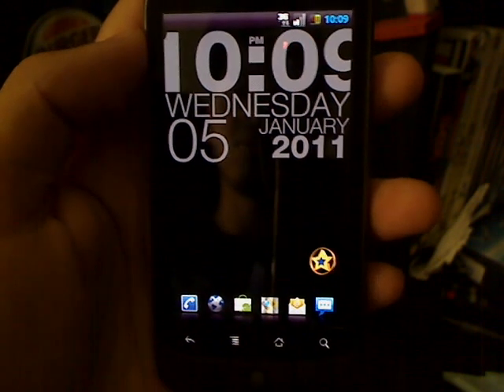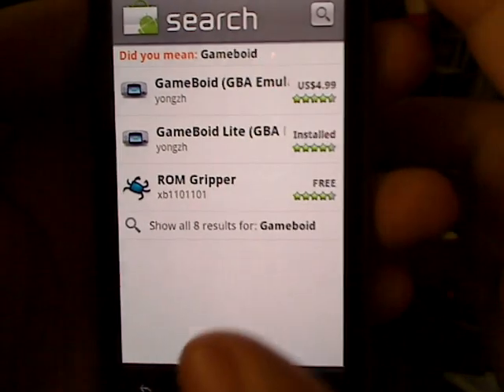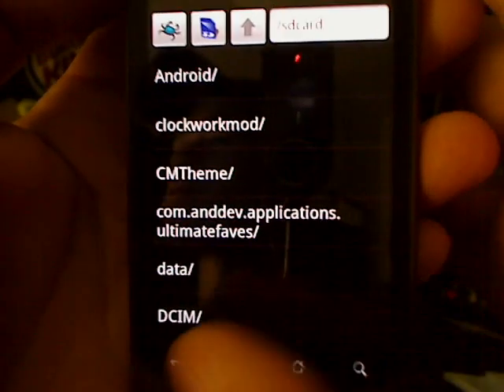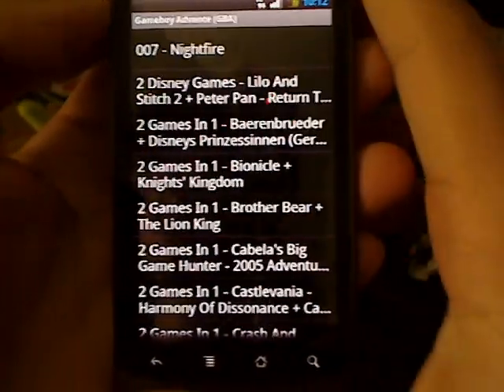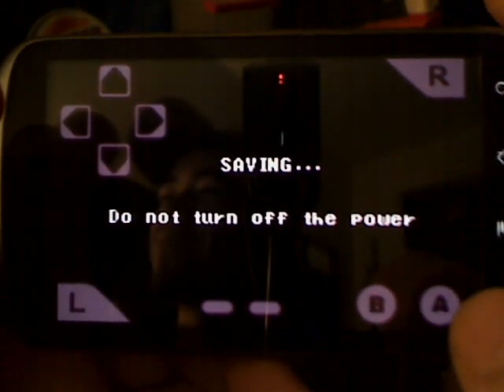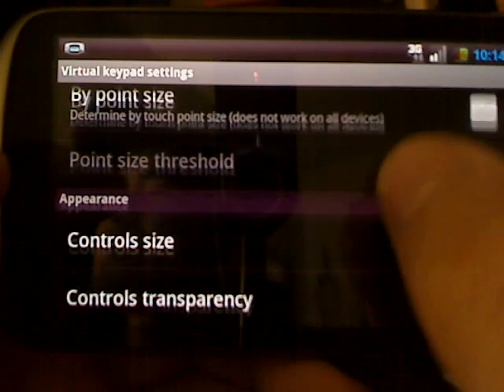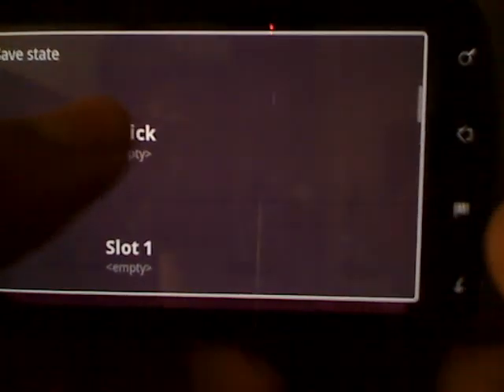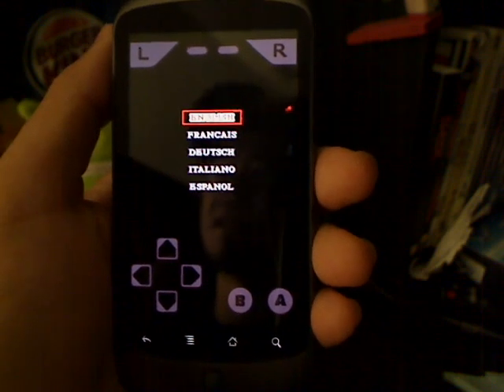Game Boy emulator tutorial for Android - GameBoid run through (old)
- CAMERA & EQUIPMENT
1. RodeCaster Pro
2. Studio Mic
3. Main Camera
4. Second Cam
5. Camera Mic
6. Mic Stand
7. Studio Lights
8. Tripod
9. Quick Release
10. Editing Headphones

- BACKGROUND ITEMS
1. Triangle Lights
2. Digital Pixel Clock
3. RGB LED Lights
4. Projector Screen
5. Air Purifier
6. Wi-Fi Smart Plugs
7. Mini Fridge
8. Security Cam
9. Projector TV
10. Fake Plants

2. 4K Monitor
3. Game Recorder
4. All in One Keyboard
5. Best Mouse Ever
6. Elite Controller
7. Bass Headphones
8. NVIDIA SHIELD TV
9. Micro Tower PC Case
10. Best Desk Chair

- DAILY TECH
1. iPad Pro Tablet
2. Google Wi-Fi
3. Fast Wireless Charger
4. Bluetooth BoomBox
5. Smart Watch
6. Portable USB Monitor
7. Car Dash Cam
8. Robot Vacuum
9. Wallet Phone Case
10. Portable Power